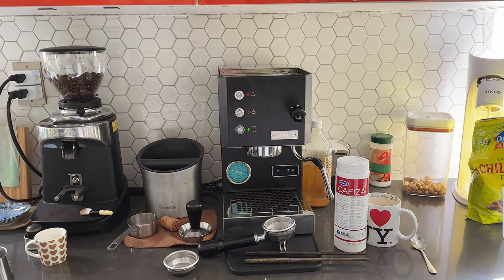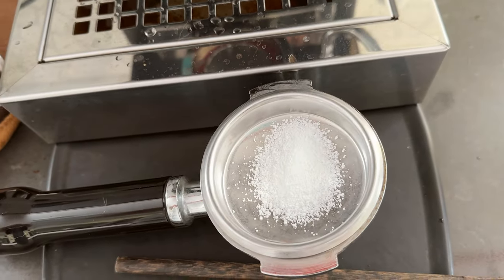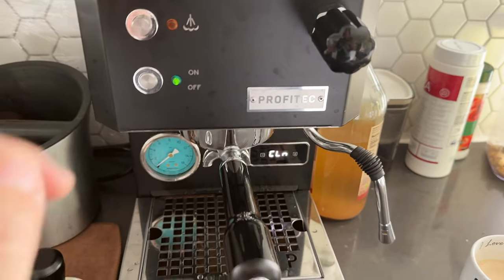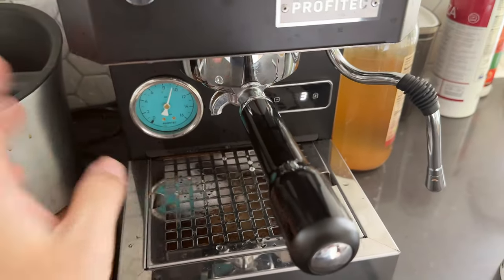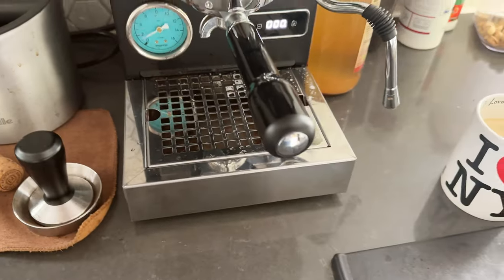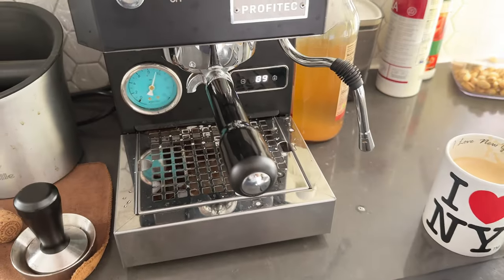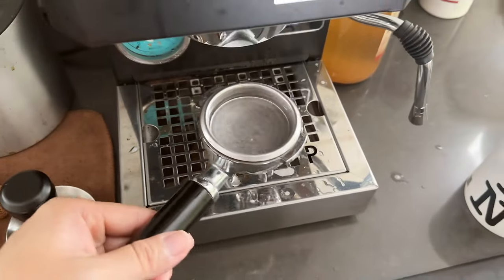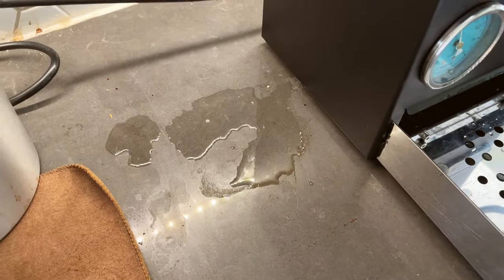Profitec Go Maintenance: Backflushing The Grouphead and Solenoid Valve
When you see "Cln" on your PID display on your Profitec Go espresso machine, it means it's the backflushing time! In this video, I show you how to do a backflush to clean the group head, which also cleans the solenoid valve on the Profitec Go espresso machine. It's easy and should be done regularly to keep your grouphead in good working condition. Do this at the interval set in the Profitec Go settings.

You definitely need this magical stuff (Cafiza Espresso Clean Powder)

If you bought your machine used and don't have a backflush plate, get one

If you haven't upgraded the silicon gasket for the group head, get one

Cheers.